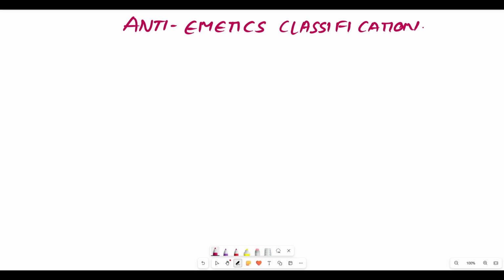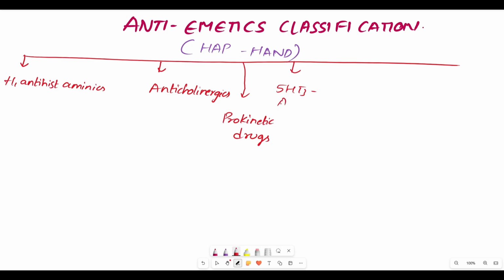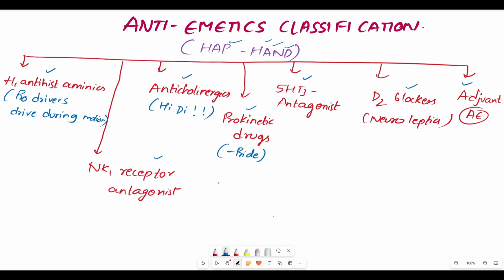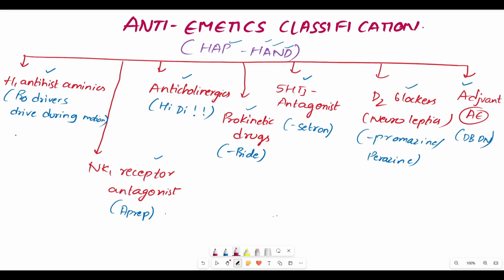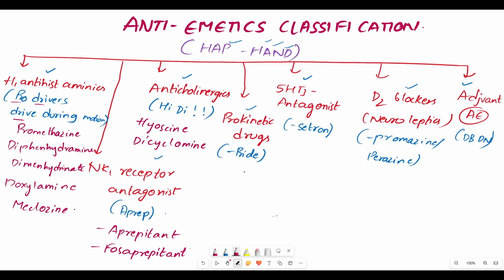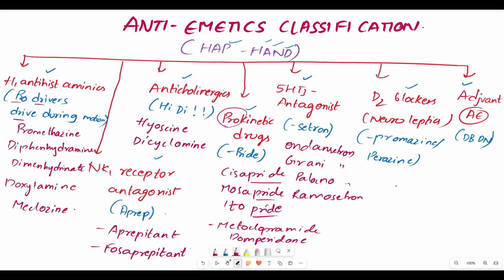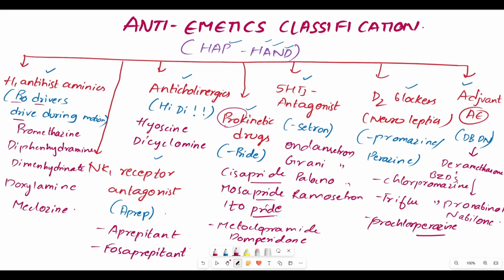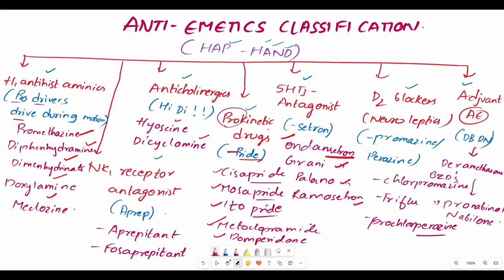Antiemetic Drugs Classification Made Easy | Memory Tricks in 8 Minutes | Pharmacology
Antiemetic drugs classification made easy for D.Pharm and B.Pharm students.

In this video, we explain the complete classification of antiemetic drugs in just 7 minutes using simple and powerful memory tricks. This lecture is perfect for Pharmacy, Nursing and Paramedical students preparing for pharmacology exams.

✔ Complete classification of antiemetics
✔ Important examples

📌 Topics Covered:

5-HT3 receptor blockers

Dopamine (D2) receptor antagonists

Antihistamines

Anticholinergics

NK1 receptor blockers

Watch till the end for complete concept clarity and fast revision.